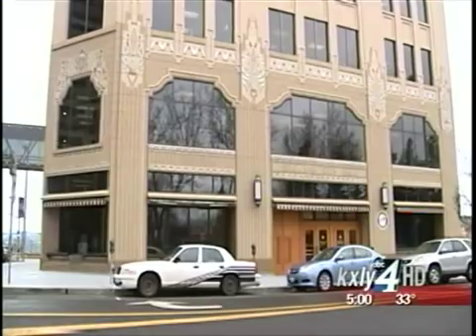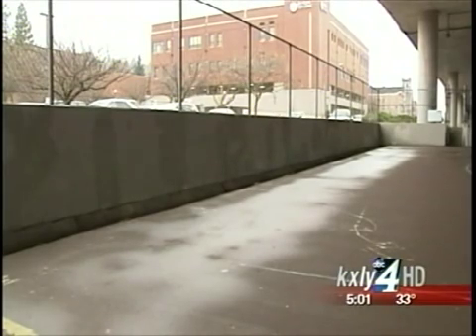Honey Buckets a stopgap measure to homeless problem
The City of Spokane has what it calls a solution to the problem with the city's homeless population leaving trash and human feces on the sides of downtown businesses near the Division Street off-ramp. KXLY4's Ian Cull reports.